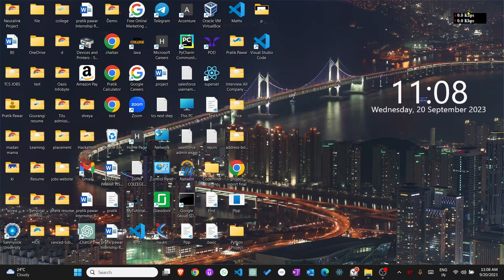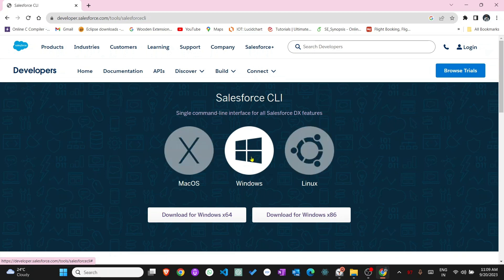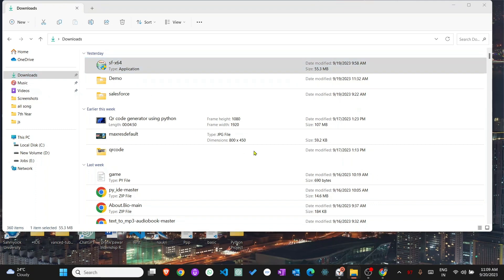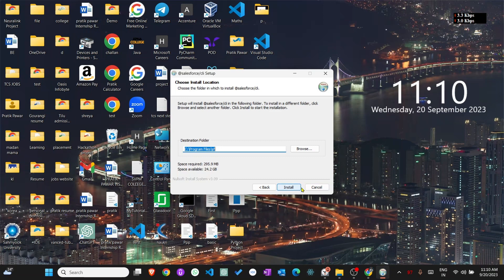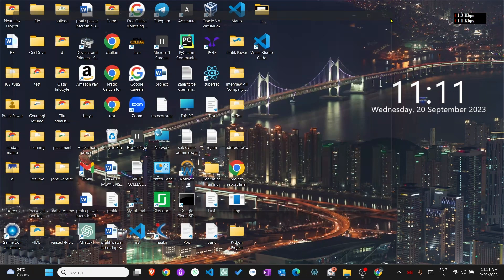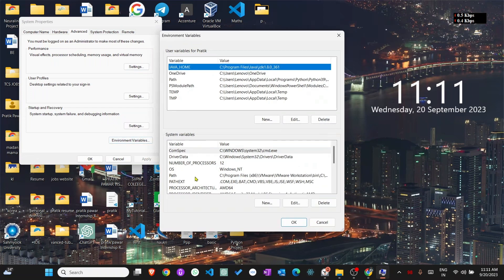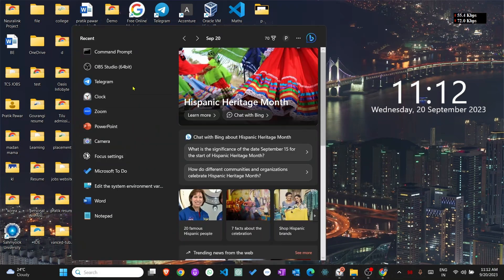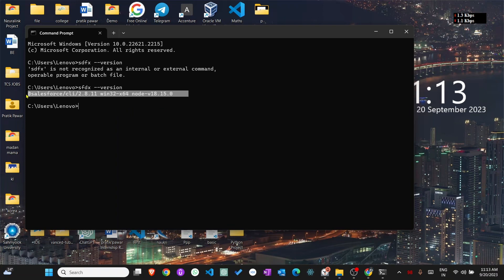how to install salesforce cli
To install Salesforce CLI, you can:
1.Go to Google and type in Salesforce CLI.
2.Click the first link that appears.
3.Choose the option based on your machine.
4.Click the Save button.
5.Click Yes when asked if you want to allow the app to make 6.changes to your device.
7.Click Next and then Install.
8.Click Close when the installation is complete.

To verify that Salesforce CLI is installed, you can:
1.Go to C:\Program Files\sfdx.
2.Open CMD as an administrator.
3.Type sfdx -v.
4.Press Enter.
5.It will show the version installed.